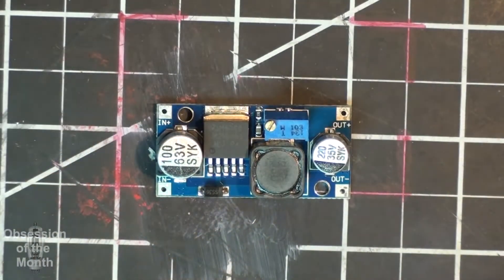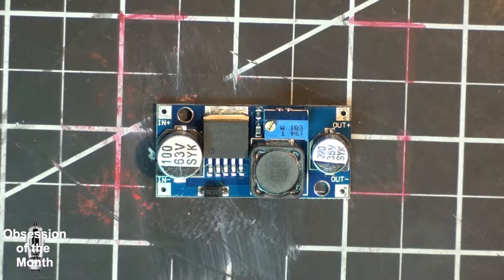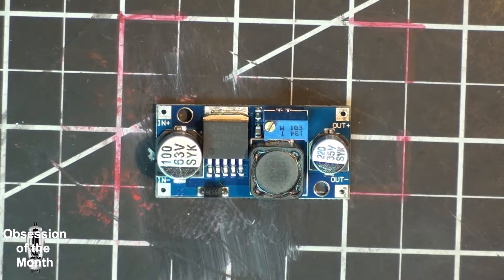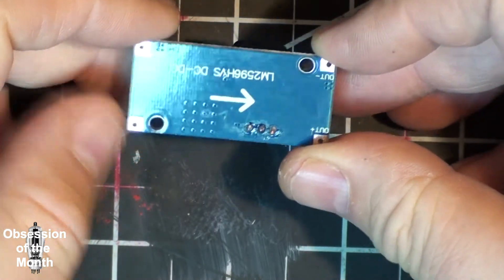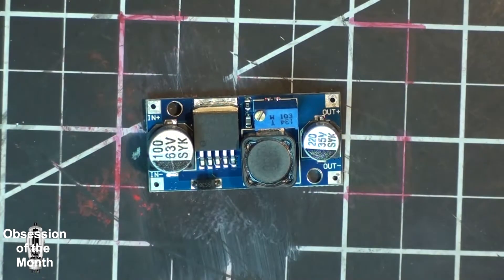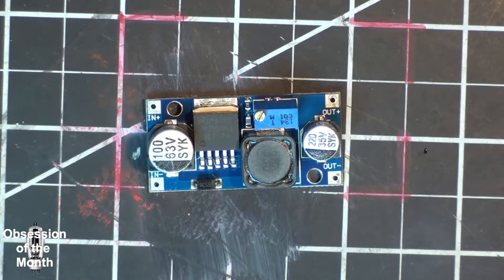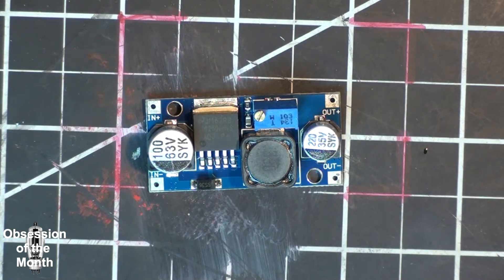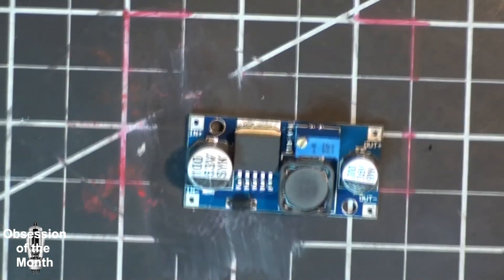Adjustable Buck Converter 3A 53v LM2596HVS